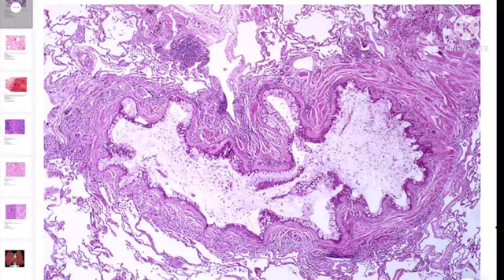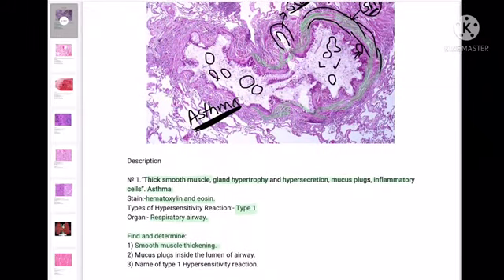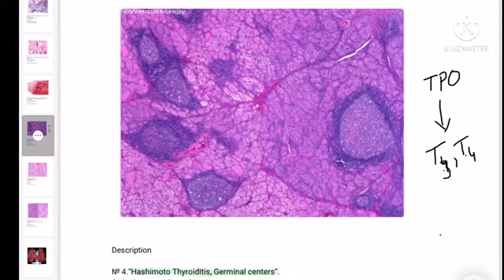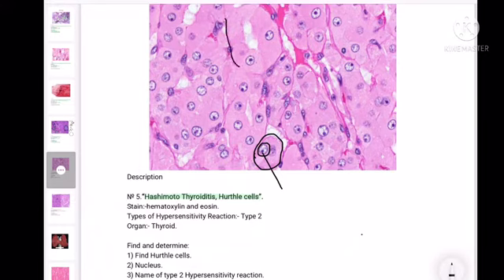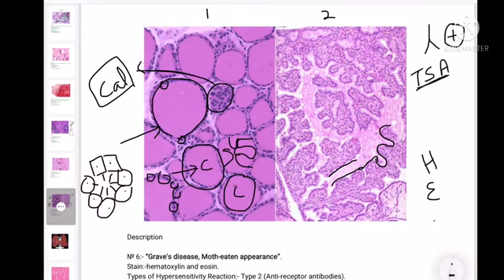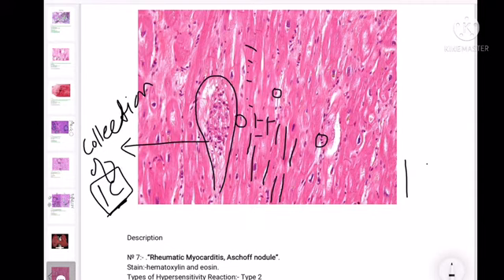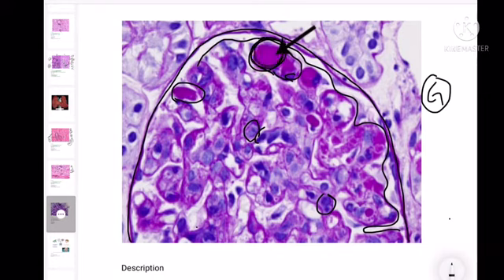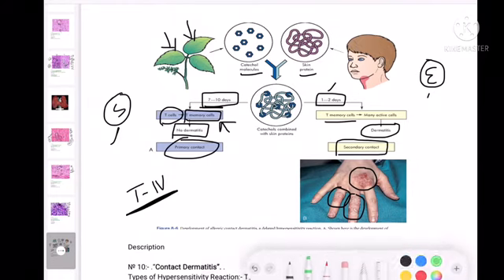||Immunology part 3||Histopathology||IHSM||